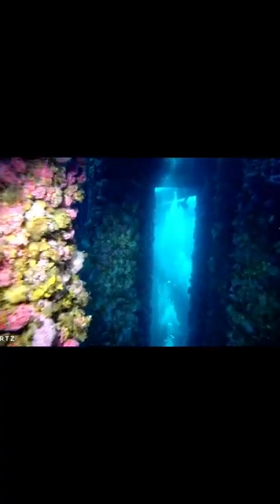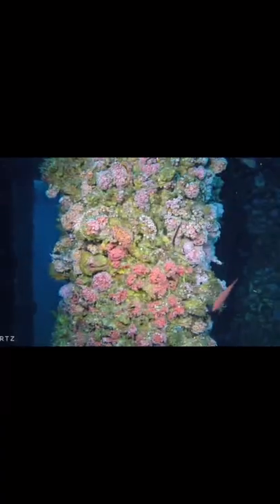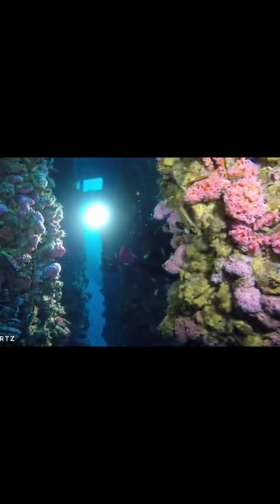These oil rig coral reefs are insane!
The video clips used in this video are not owned by this channel. If you own any of the content in my video and you don't want it to appear on my channel, please notify me.